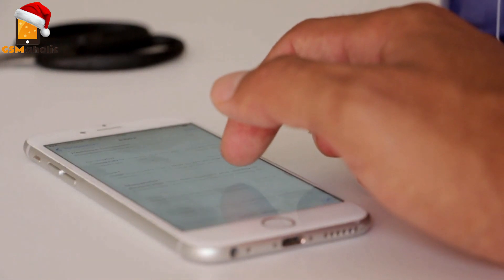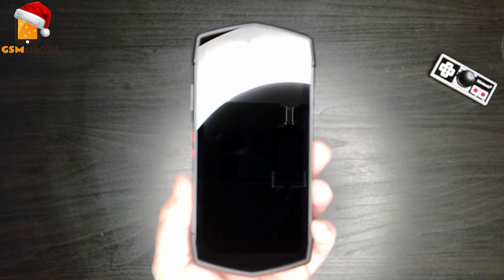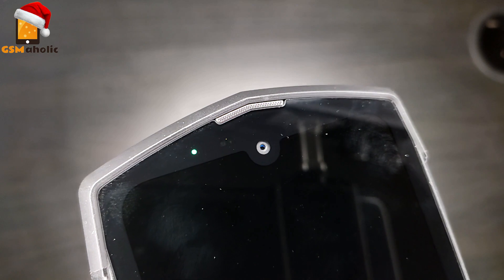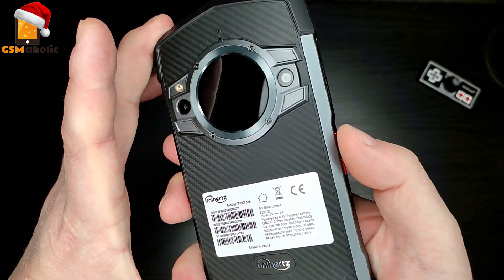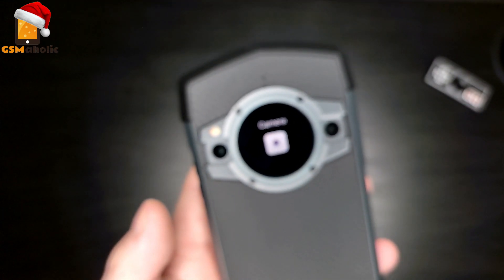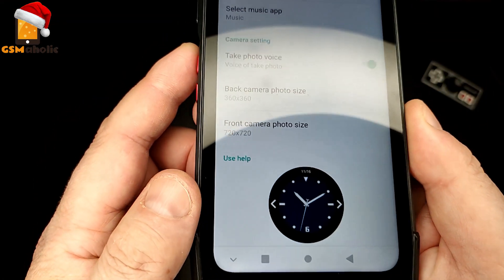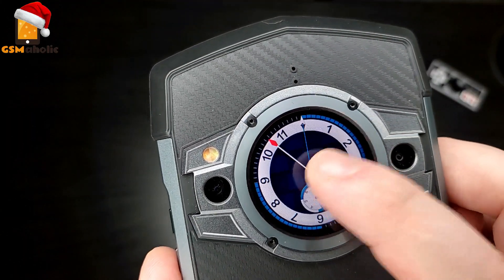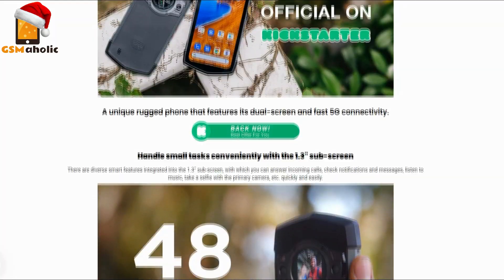Unihertz TickTock 5G REVIEW | This is Unique - Never seen before!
TickTock, a 5G Rugged Phone with Unique Dual-Screen is here! You're in the market looking for a really cool looking smartphone? Need a Rugged Phone With an Extra Clock? If yes, then perhaps this Unihertz TickTock 5G dual-screen rugged smartphone is the one for you! A brand new 5G rugged smartphone with a large 6,000mAh battery, featuring a unique dual-screen design. Have a look at this Unihertz TickTock review!

0:00 An intro to - skip
0:23 Unboxing
1:22 Smartphone presentation
3:27 Camera; photo and video samples
4:45 Smartphone presentation continued

👉 Unihertz TickTock 5G Kickstarter campaign is already on, you can find all the information you need at the following